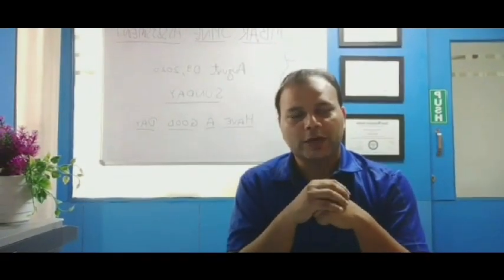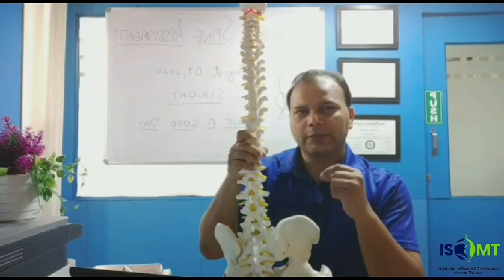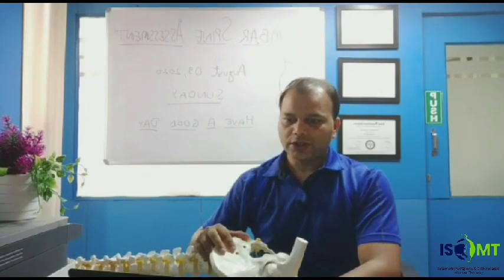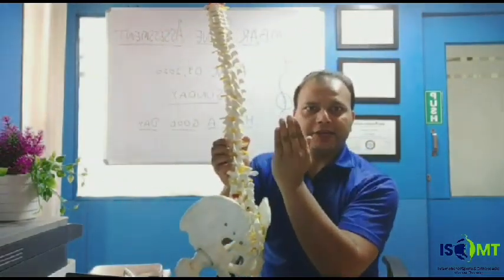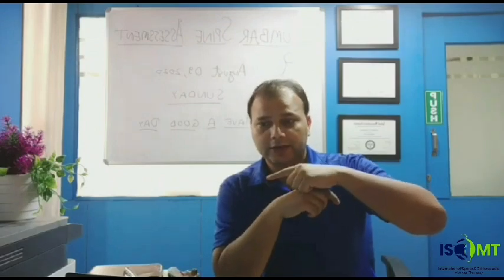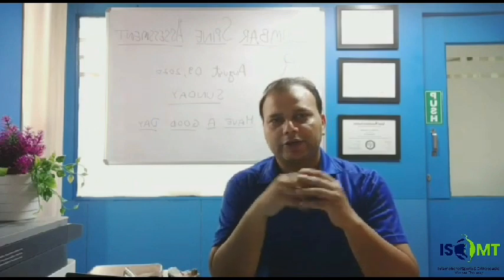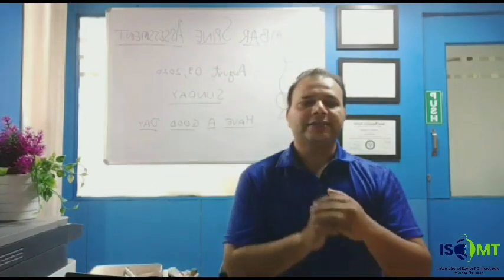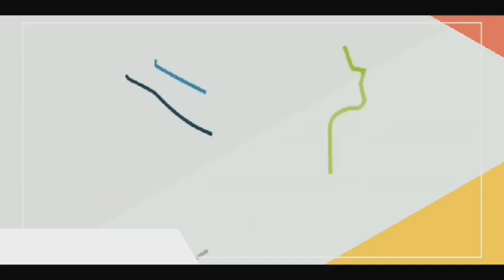ISOMT Lumbar Spine Assessment Post Lab Quiz Answers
Expert
Dr Parijat Kumar, Physical Therapist
PT, DPT, MSc (Sports Science)
Regd. Clinical Exercise Specialist (American College of Sports Medicine)
Certified Spinal Manipulative Therapist-1 (USA)

Learn- Test- Learn- Retest yourself.